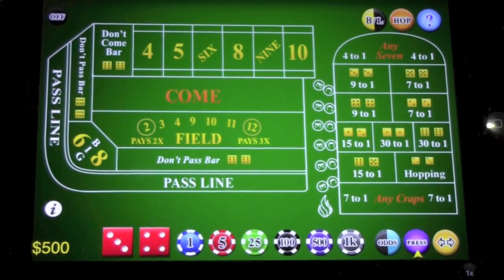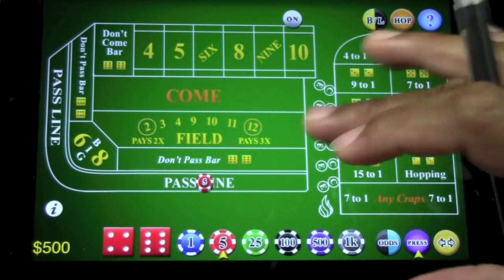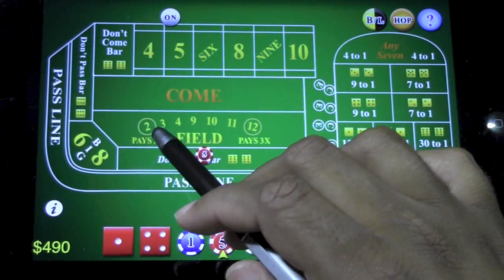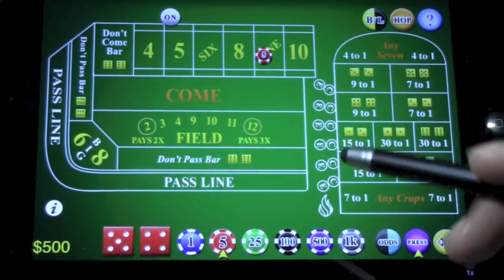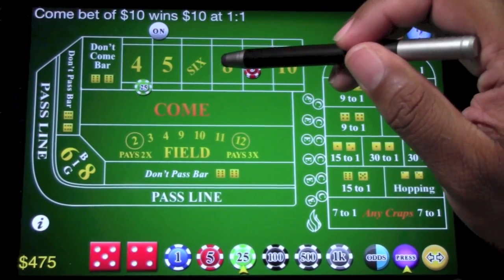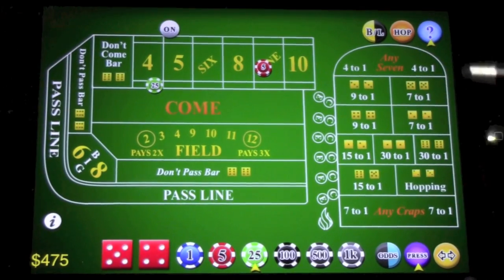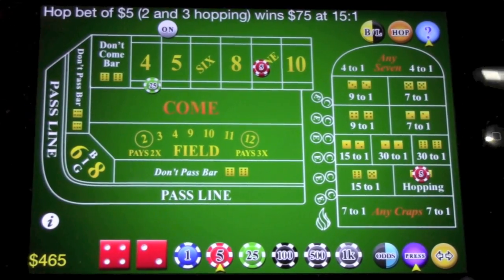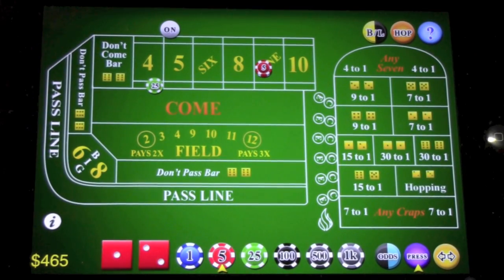How to Play Craps for Beginners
This is a video walkthrough on how the game of craps is played. In the video I go over what you will see on a normal craps table, the odds, and basic terminology you need to know.